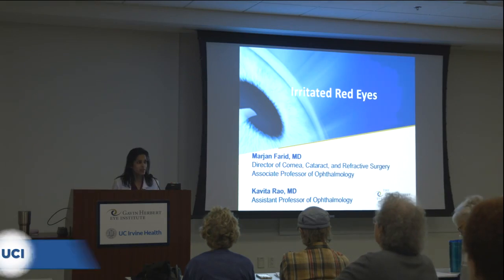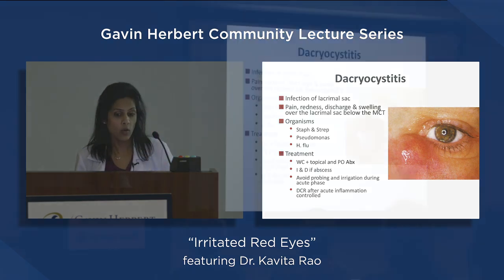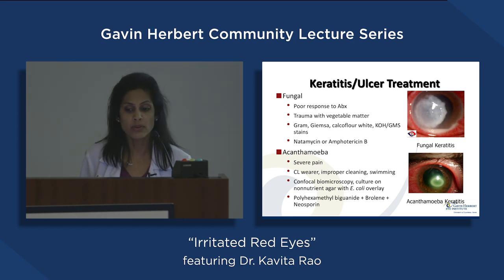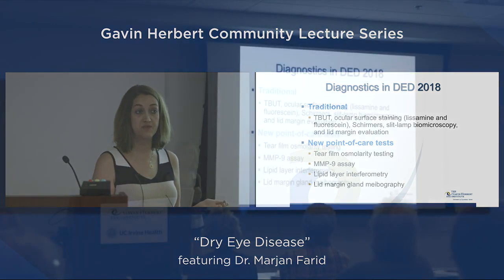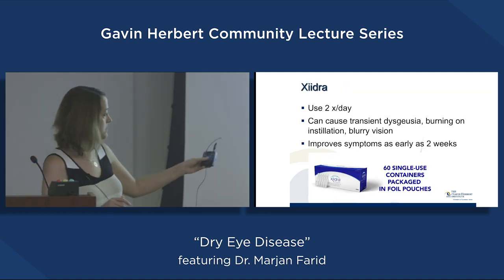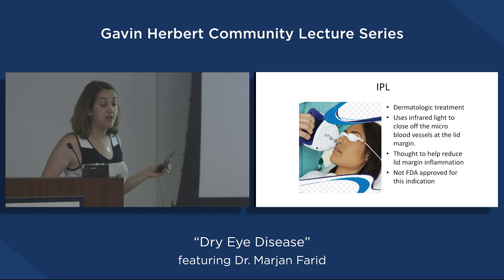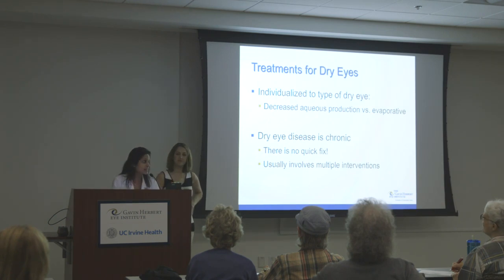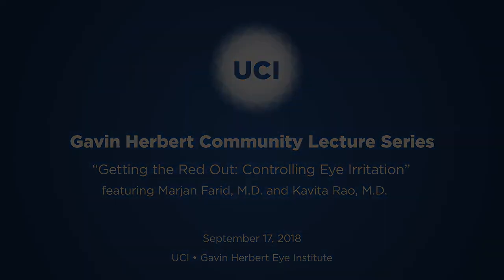2018 Community Lecture Series: Getting the Red Out - Controlling Eye Irritation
Getting the Red Out - Controlling Eye Irritation presented by Marjan Farid, MD and Kavita Rao, MD